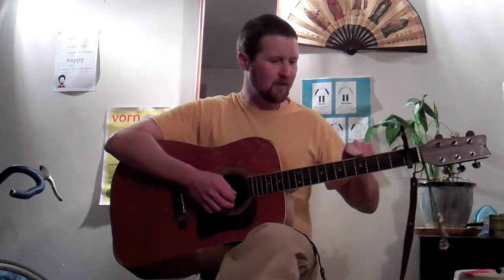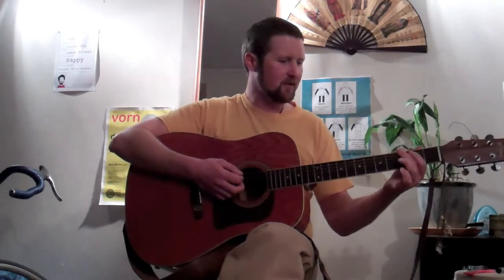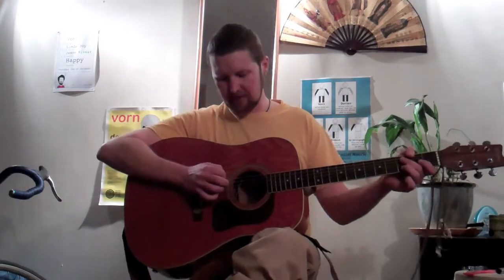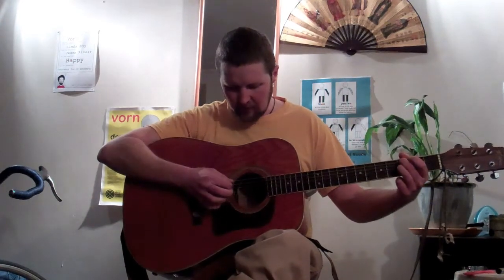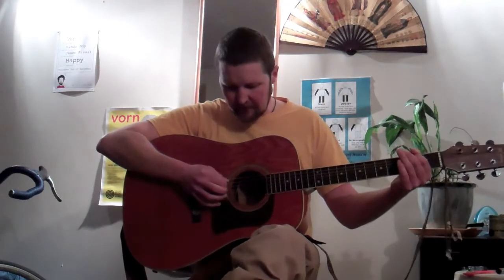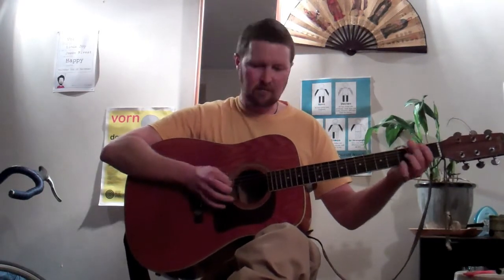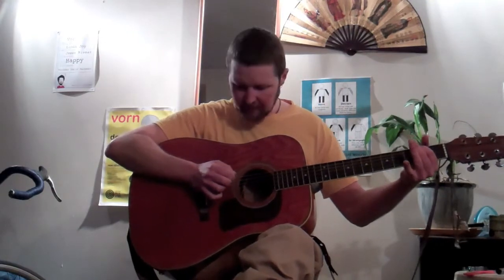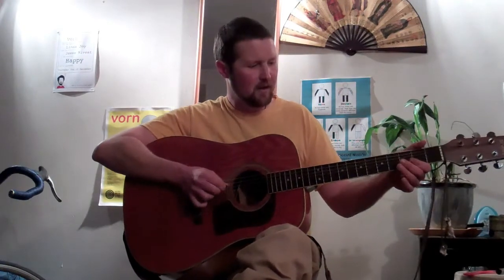Sweet Home Alabama and Mr. Brightside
The Beethoven theme from The Killers' Mr. Brightside, and Sweet Home Alabama